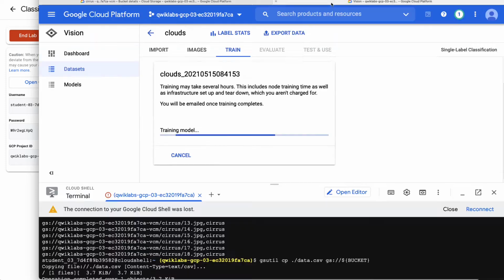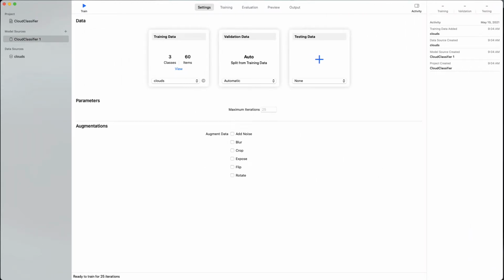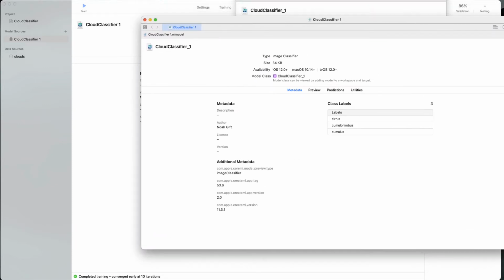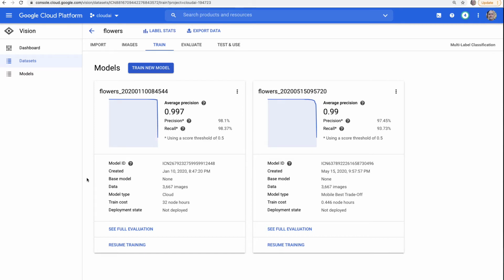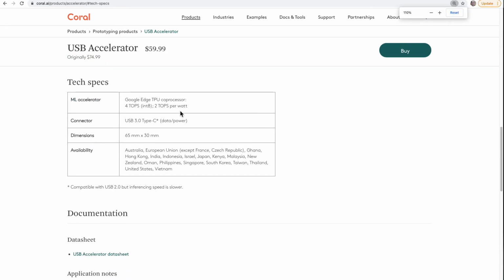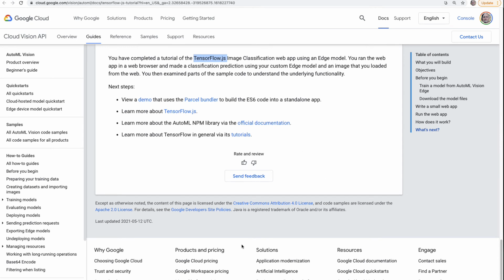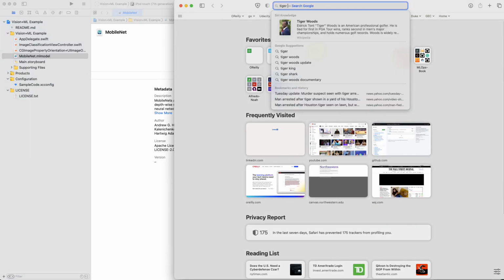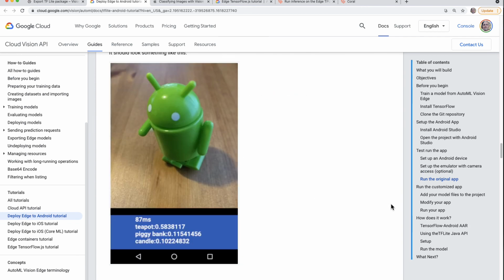1 3 intro google vs apple automl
Learn to use Google AutoML to build a computer vision prediction model via their Qwiklabs website.
Later, compare Apple's CreateML with the same data set and build an AutoML prediction model that deploy to the edge. If you enjoyed this video, here are additional resources to look at: